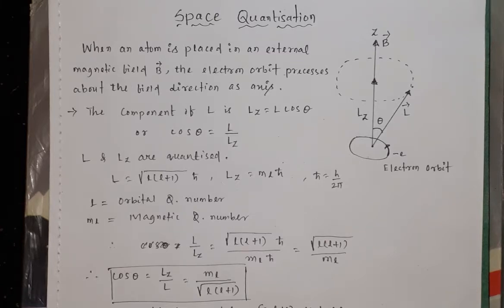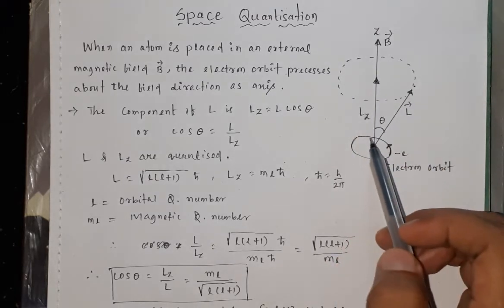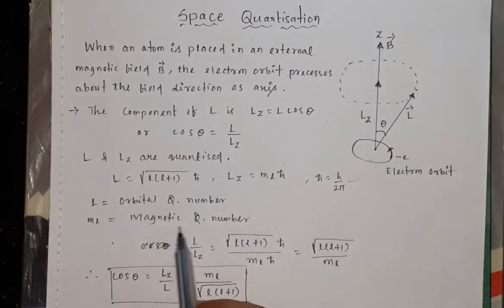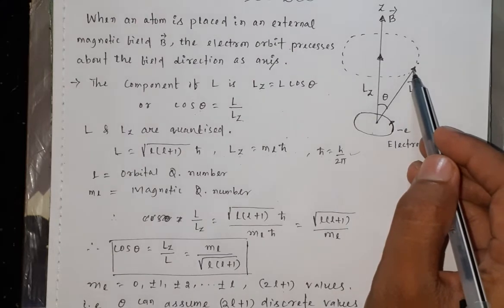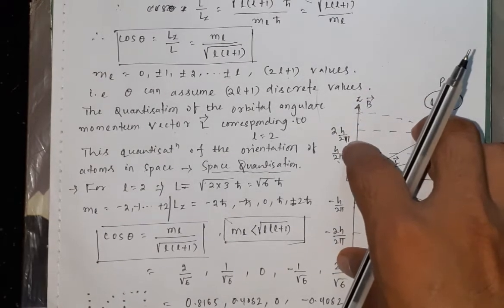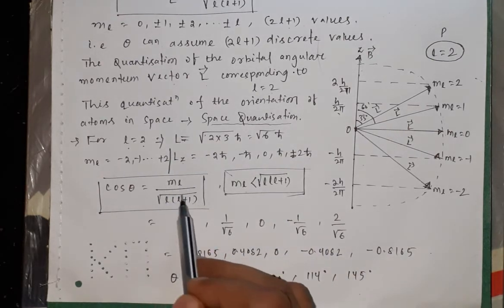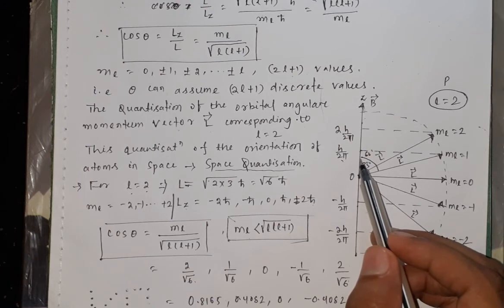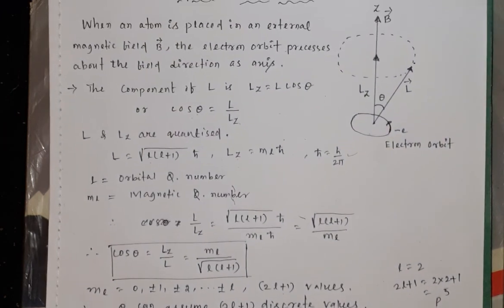Space Quantisation -Atomic & Molecular physics//Lecture 3//